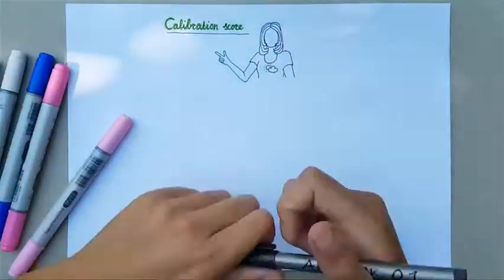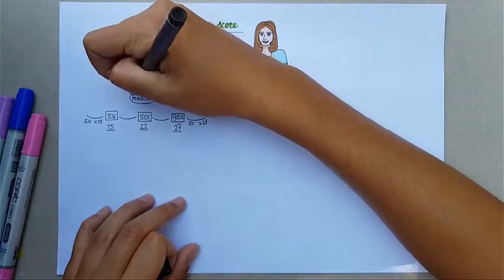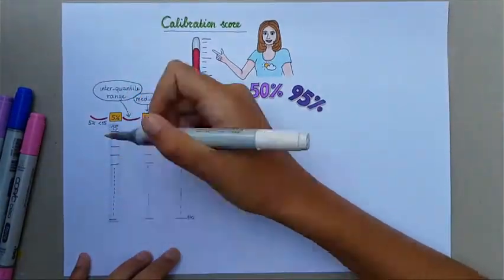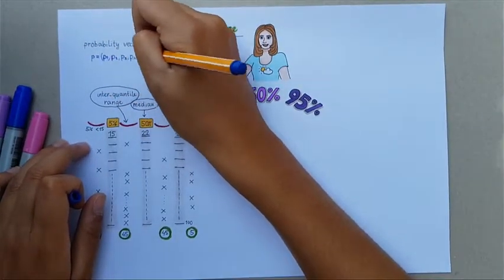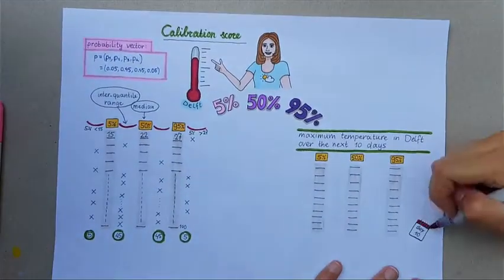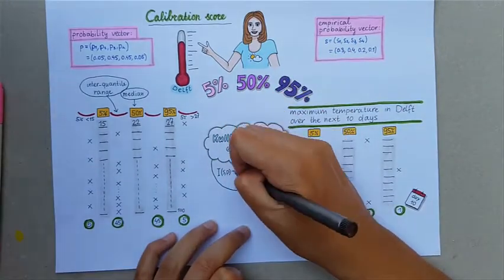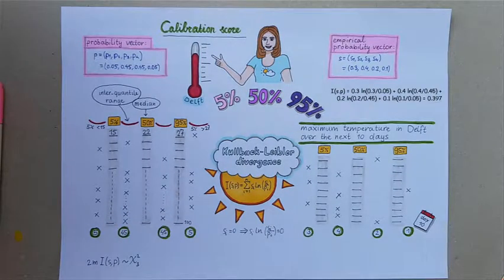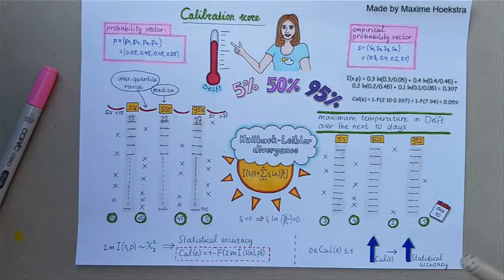SEJ1x_2019_Module_2_Calibration_score-video